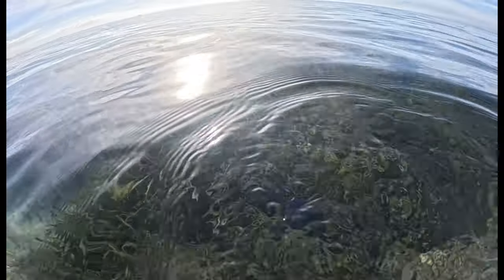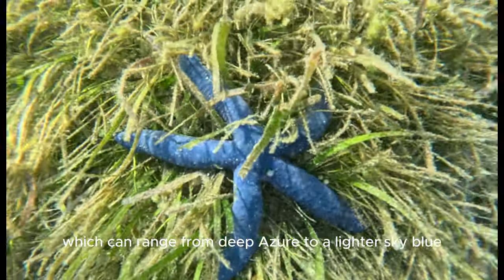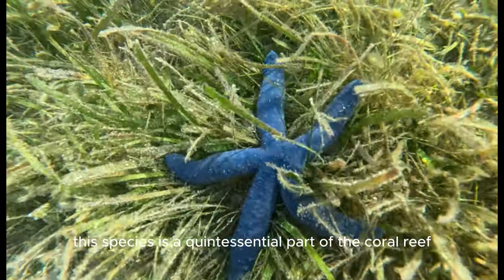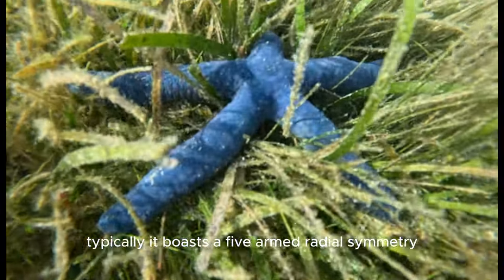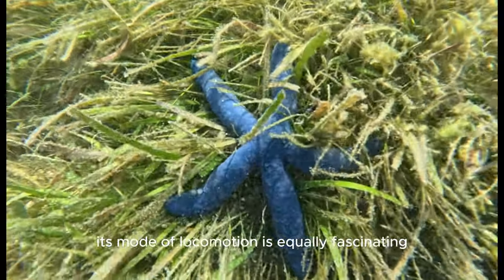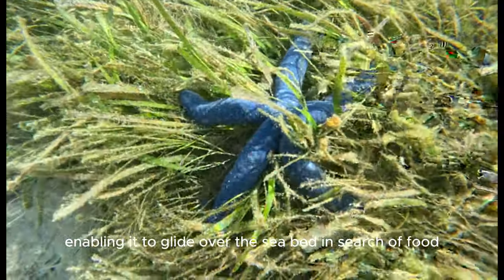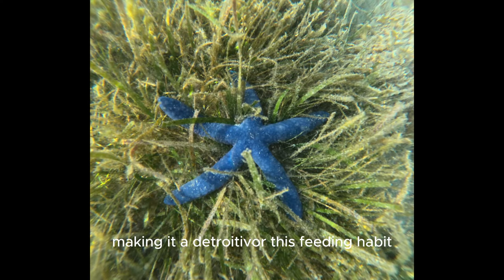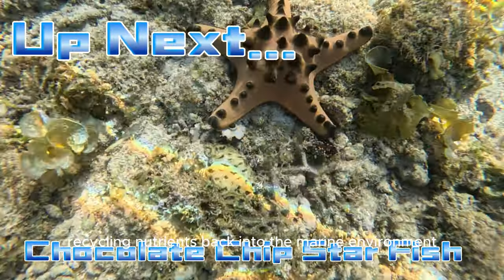Amazing Sea Life, The Blue Sea Star. The crystal clear water made it perfect for starfish searching!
The Blue Sea Star, scientifically known as Linckia laevigata, is a captivating marine creature renowned for its strikingly vibrant blue color, which can range from deep azure to a lighter sky blue. Found primarily in the warm, shallow waters of the Indo-Pacific region, including the Philippines, this species is a quintessential part of the coral reef ecosystem. The Blue Sea Star is not only a visual spectacle but also plays a significant role in the marine environment, contributing to the biodiversity and health of coral reefs.

The physical structure of Linckia laevigata is as intriguing as its color. Typically, it boasts a five-armed radial symmetry, a common feature among starfish, but it is known to occasionally exhibit variations in the number of arms. This adaptability is a testament to its resilience and evolutionary prowess. The sea star's surface is smooth, devoid of spines, which differentiates it from some of its cousins in the echinoderm family. Its mode of locomotion is equally fascinating; the Blue Sea Star moves gracefully using hundreds of tiny, tube-like feet located on its underside, enabling it to glide over the sea bed in search of food.

The diet of the Blue Sea Star primarily consists of microscopic algae and organic detritus, making it a detritivore. This feeding habit underscores its importance in the ecosystem as it helps in the breakdown of dead organic material, recycling nutrients back into the marine environment. Another remarkable feature of Linckia laevigata is its ability to regenerate lost limbs, a common trait among starfish, which serves as a defense mechanism against predators. The Blue Sea Star's beauty, ecological role, and fascinating biology make it a subject of interest not only for marine biologists but also for conservationists, aiming to protect the vibrant biodiversity of regions like the Philippines.

Join Wonderful Philippines on